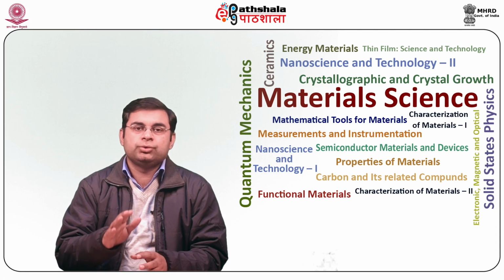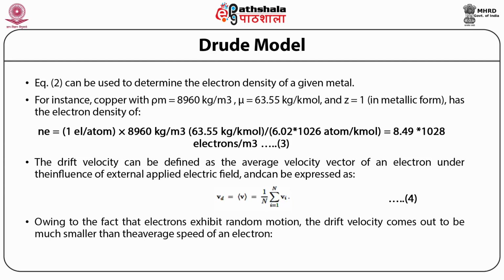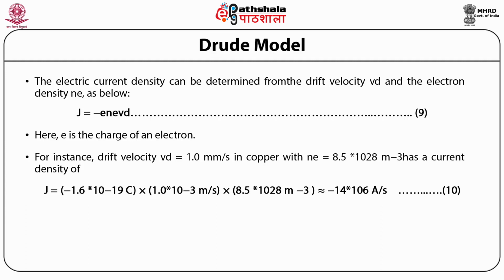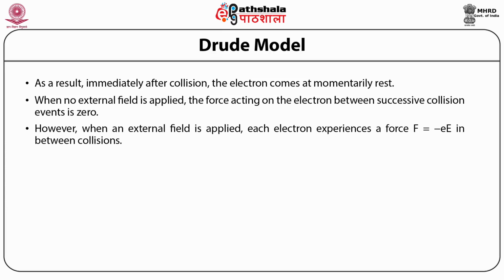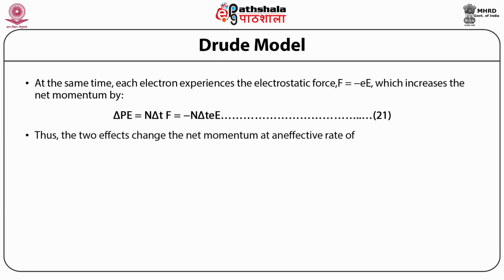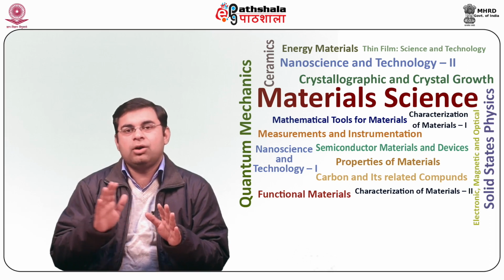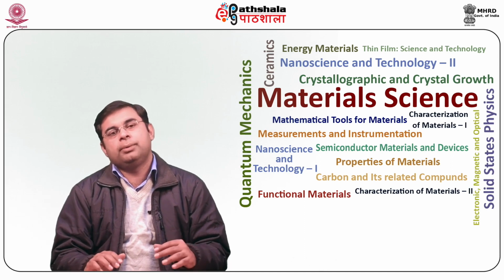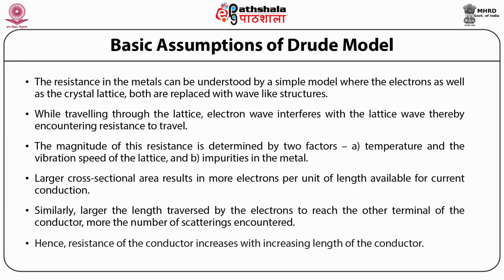Resistivity theory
Subject:Material Science
Paper:Characterization techniques for materials I